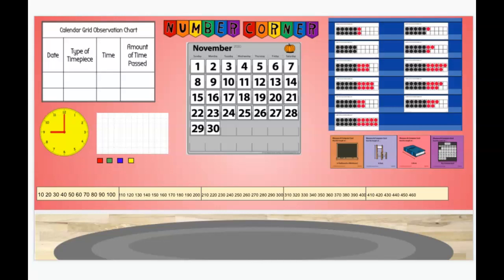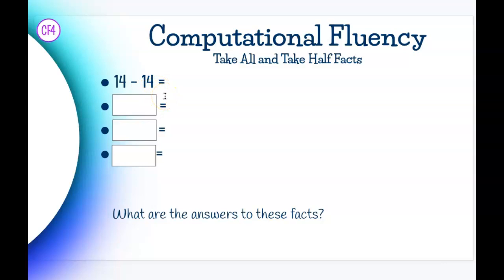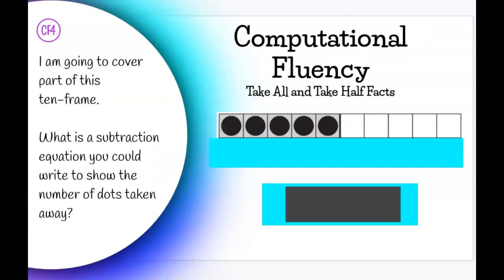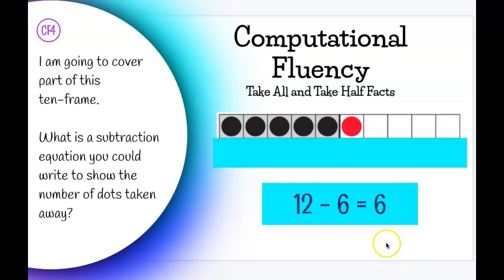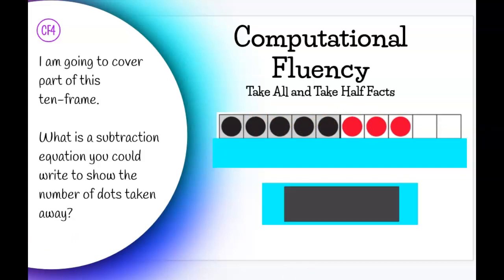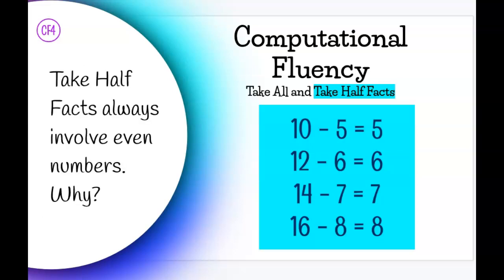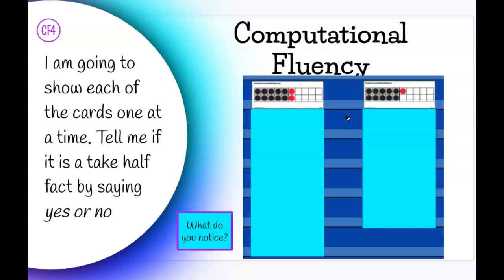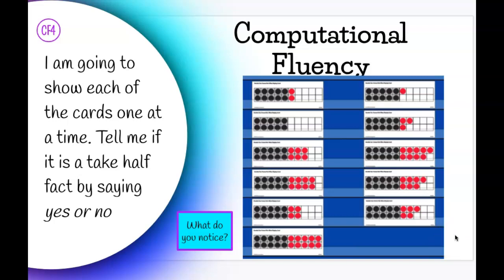NC November CF Take all & Take half